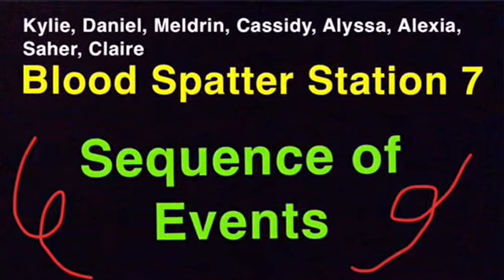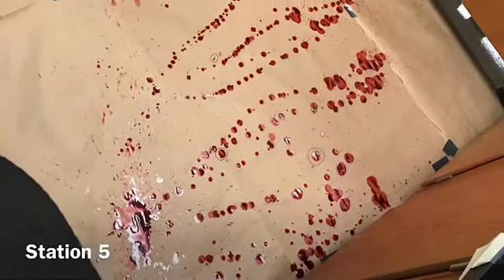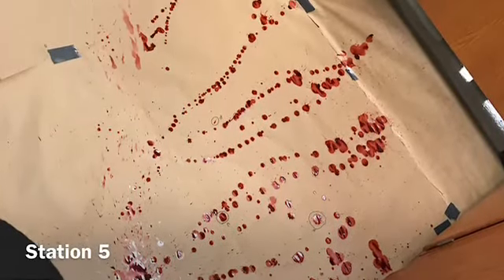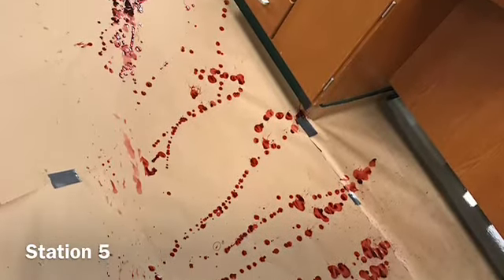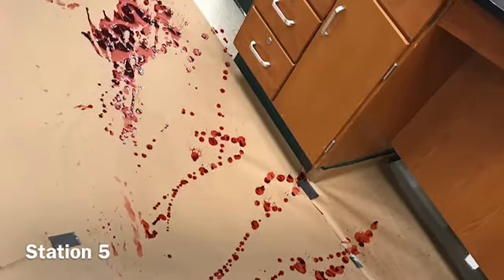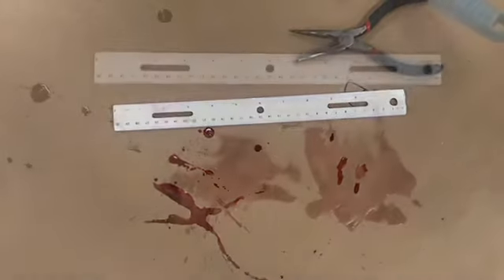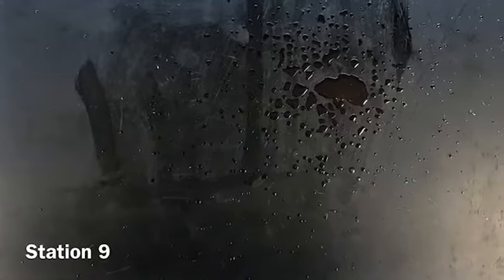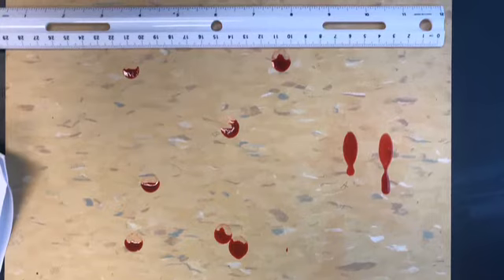Forensics Blood Spatter Station 7 Bell: 5